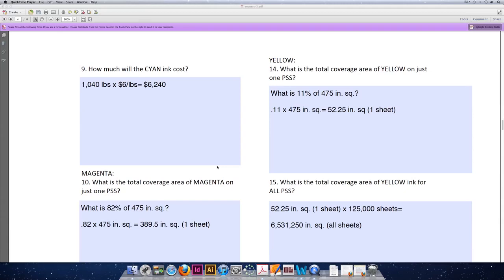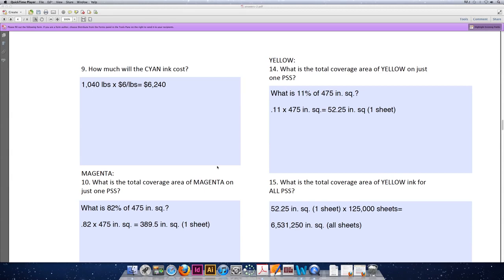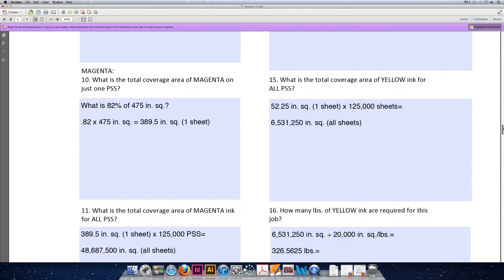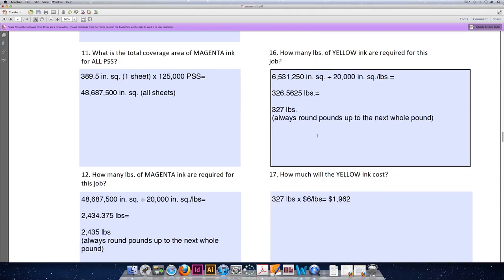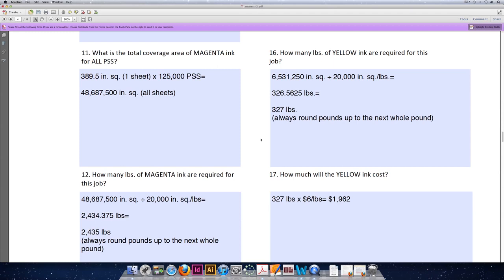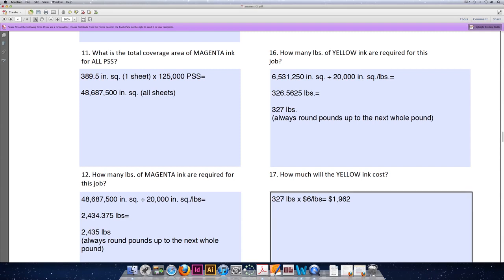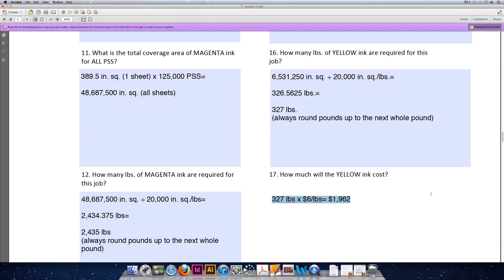ART 1210 –Putting It All Together (VIDEO 05)